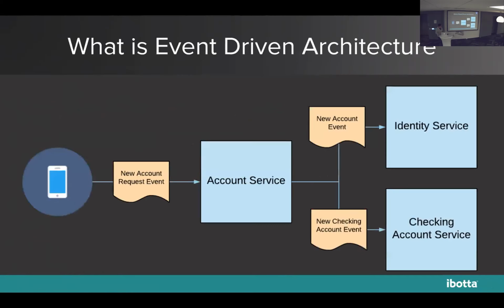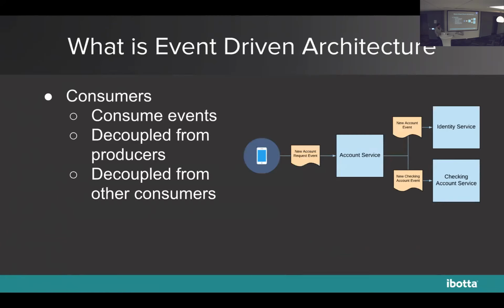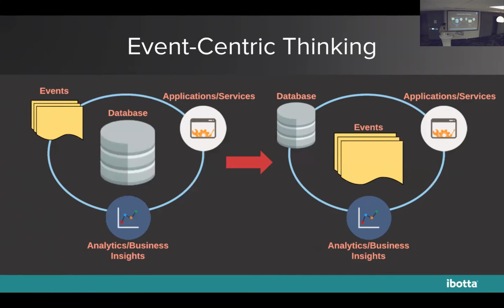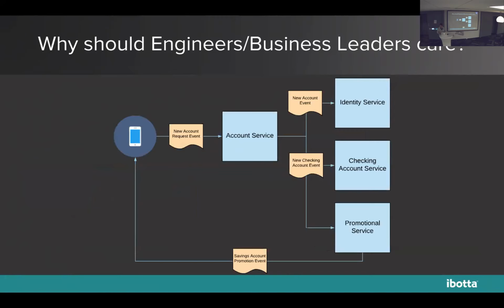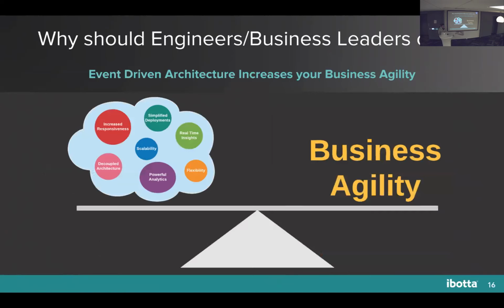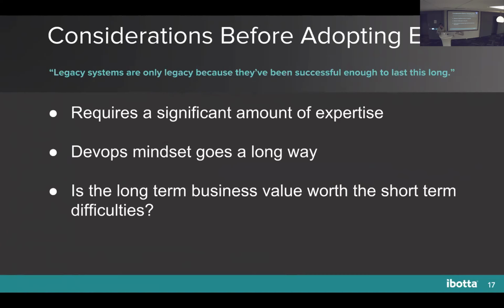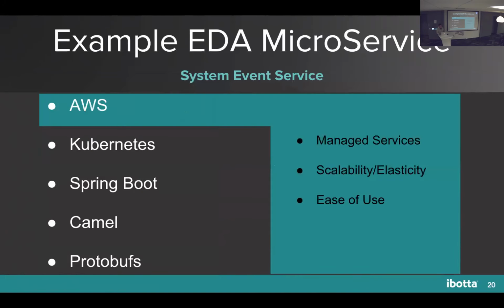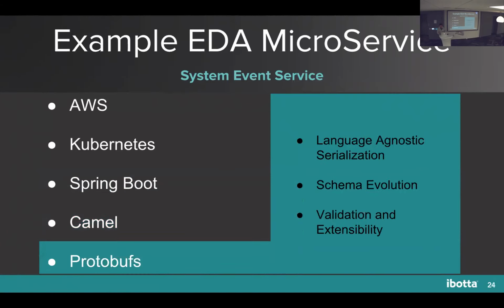Erik Franco - Event based streaming microservice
Incorporating Event-Driven Architecture represents a fundamental change in the way Ibotta thinks about data. Rather than events describing database transactions and operations, we can think of them as describing real world business events.
Erik is a Senior Data Engineer at Ibotta. He's helping pave the path towards implementing Event-Driven Microservices, in particular leveraging events to help power data analytics.